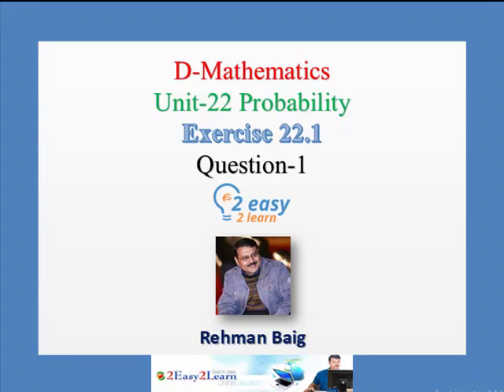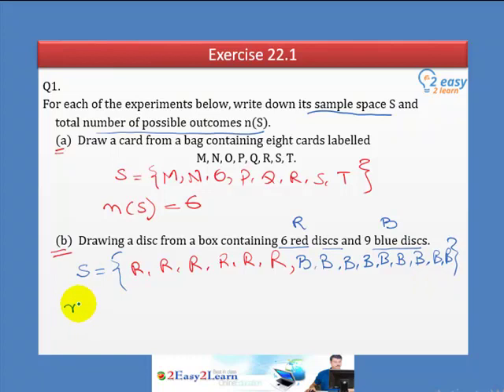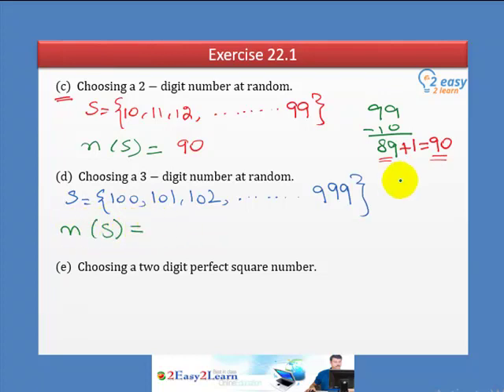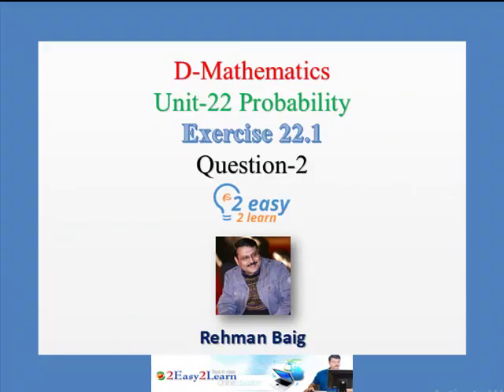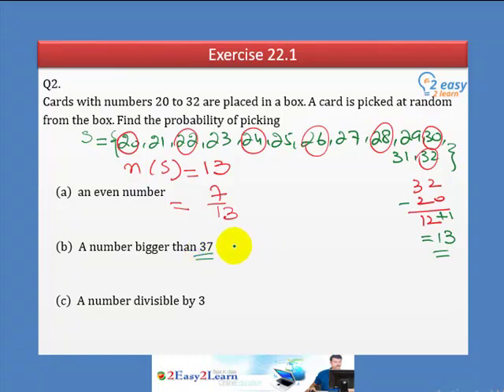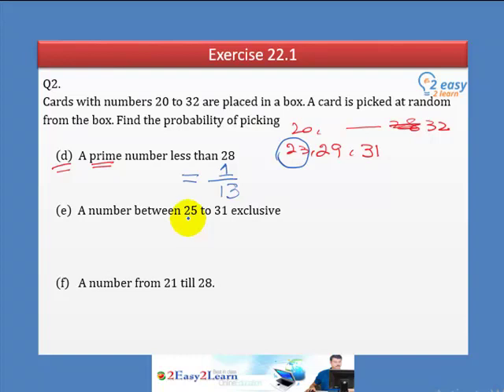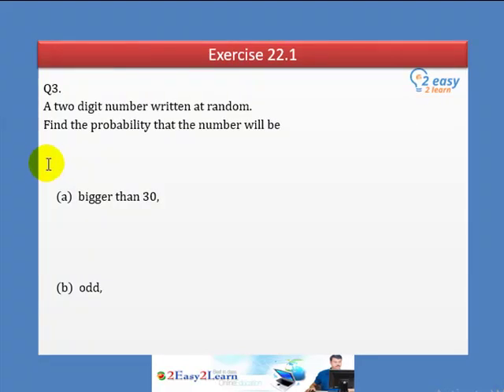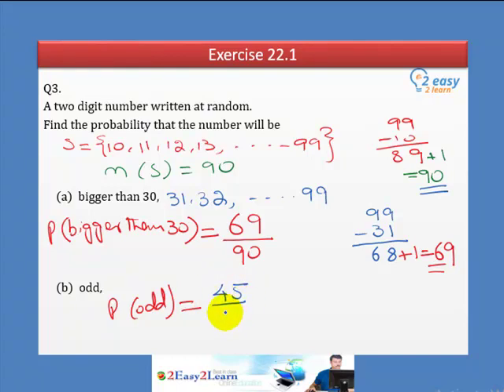Simple Probability (Ex22.1-Q1- 3) | O Level | IGCSE | Mathematics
D Mathematics for O Level and IGCSE
Practice questions
| O Level | IGCSE | Mathematics